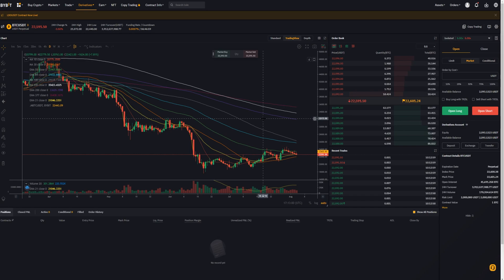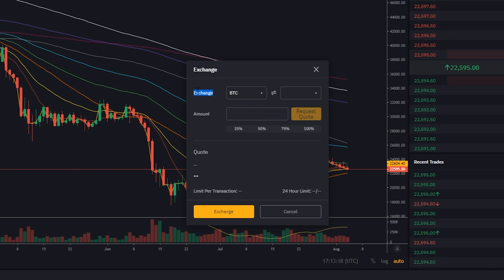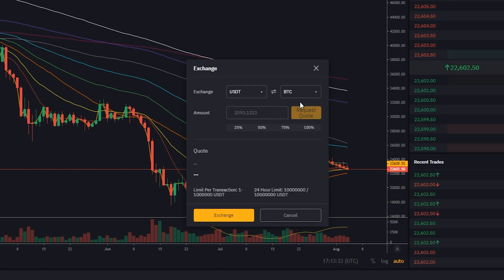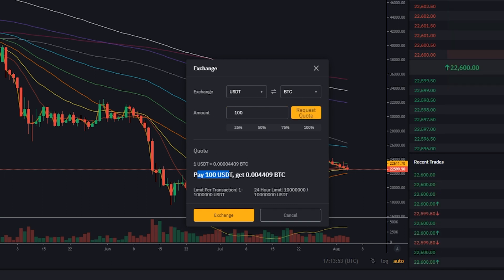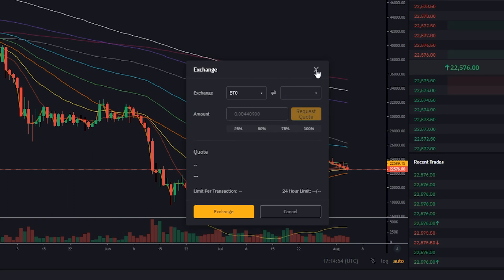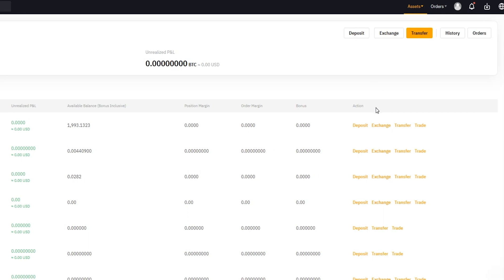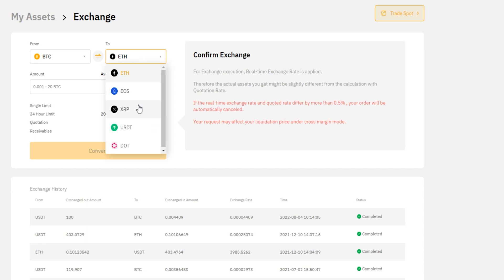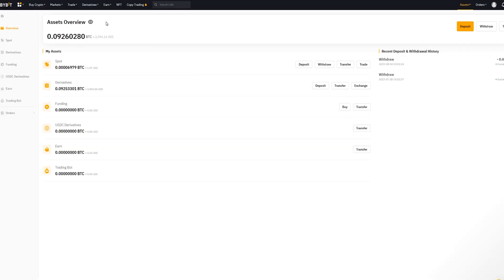BYBIT CRYPTO CONVERTER TUTORIAL - HOW TO QUICKLY EXCHANGE ONE CRYPTO FOR ANOTHER ON BYBIT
In this Bybit tutorial I show you how to quickly exchange one crypto into another using the Bybit crypto converter.  You can do this with out using the Bybit spot market.

***RECOMMENDED VIDEOS***